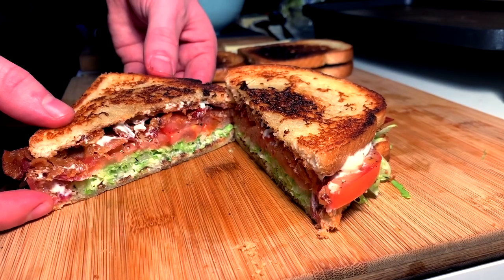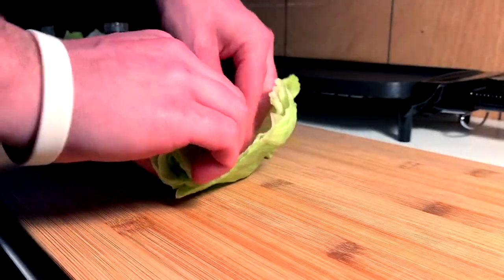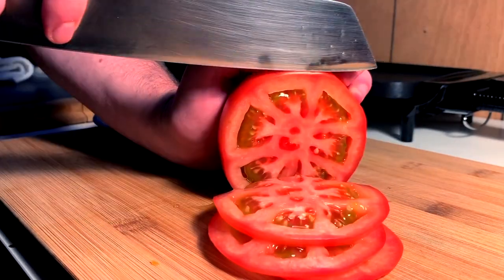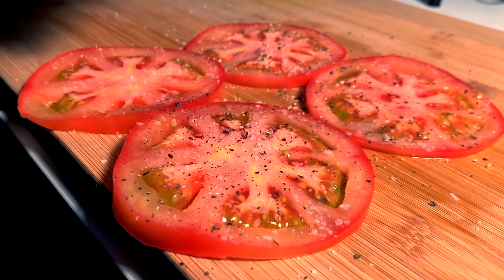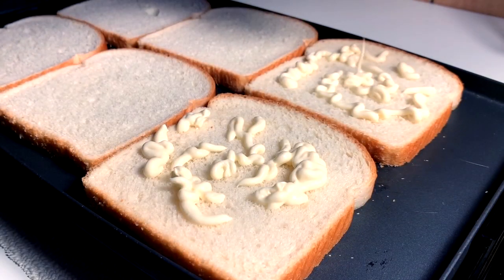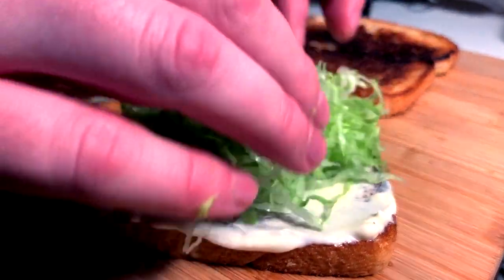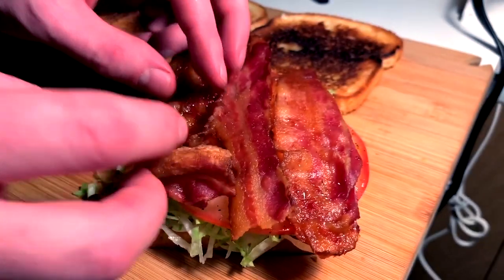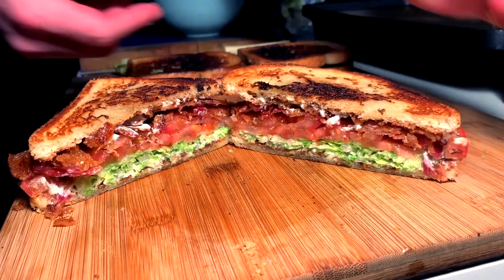A Very Important Cookbang About BLT Sandwiches.